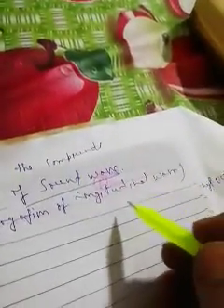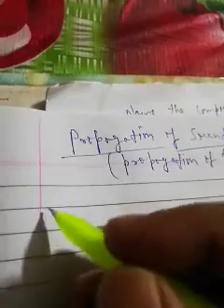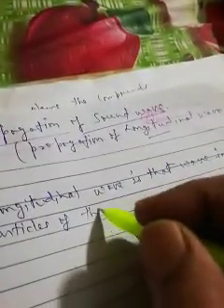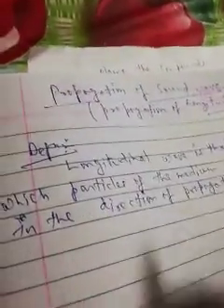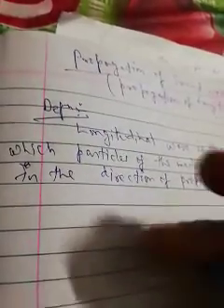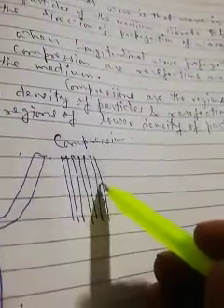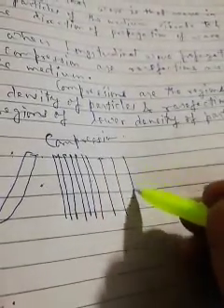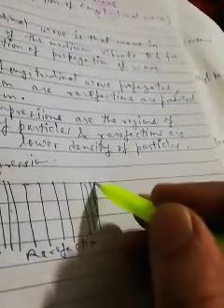Propagation of SOUND WAVE